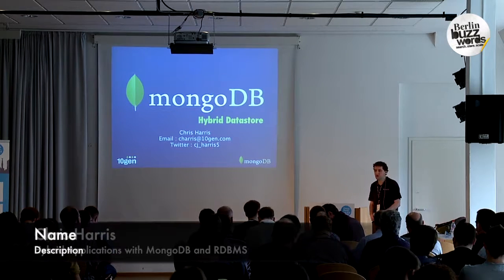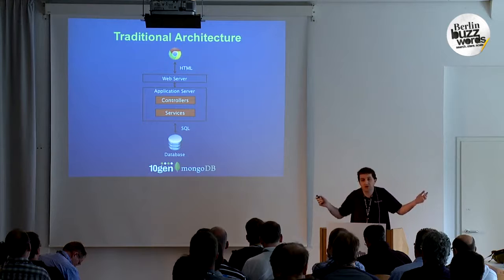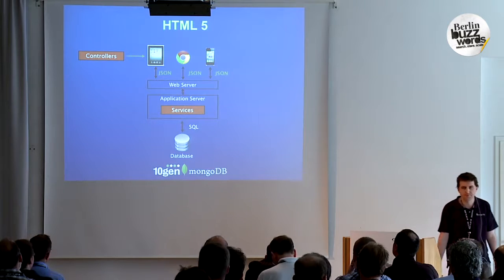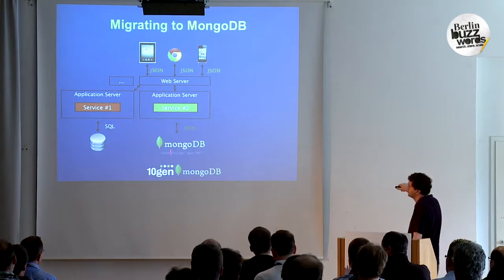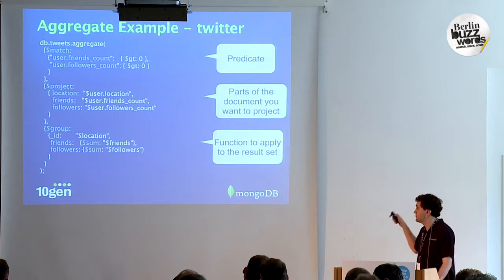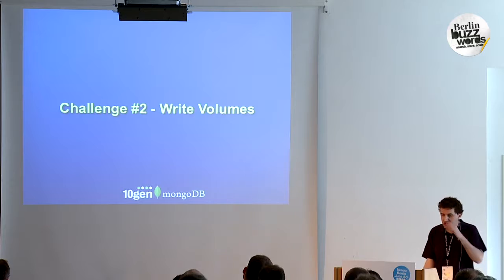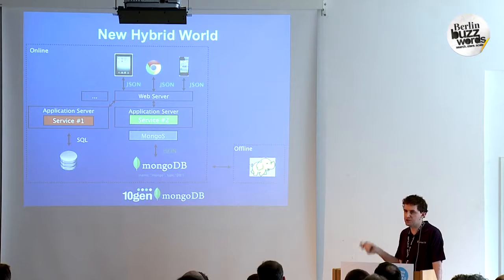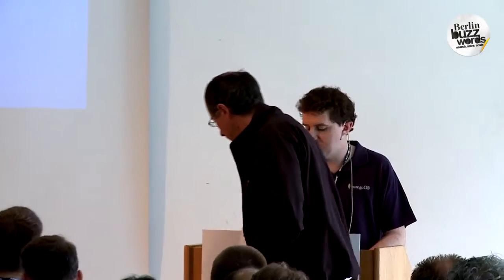Berlin Buzzwords 2012: Chris Harris - Hybrid Applications with MongoDB and RDBMS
Business moves fast, very fast. Its driven by making decision based on facts, but how do you deal with facts that are hours or days old? Periodic data warehouse loads and ETL process no longer scale to meet the increasing business needs in the web economy.

Todays modern organizations are combining high performance operational data stores like MongoDB with traditional business intelligence RDBMS solutions to create a hybrid than solves the business need to have fast accurate data for decision making with the ability to interpret and analyze data every which way.

This talk will try to answer the questions:
- What are the business benefits using this approach?
- What problem can now be solved using this approach?
- How can this solution scale with the needs to the business?